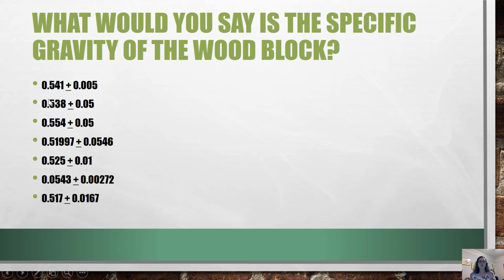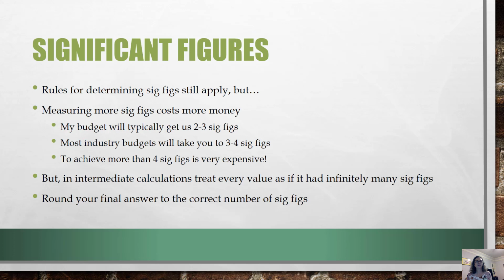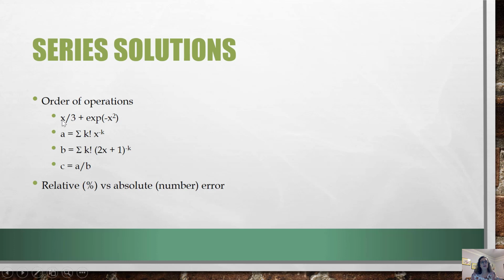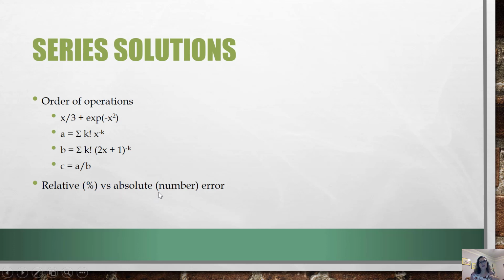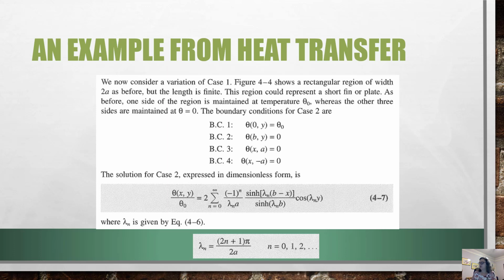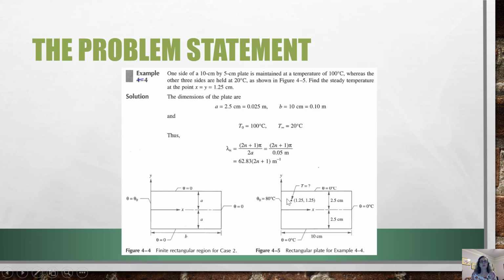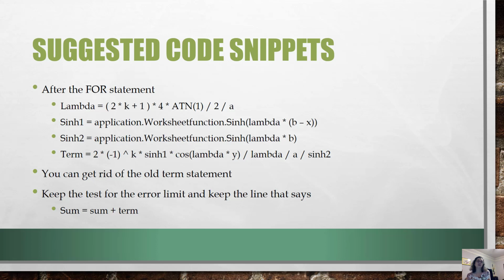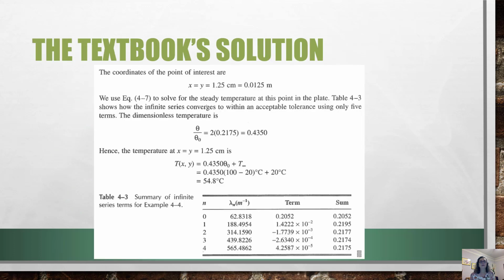Lab 1 Series Solutions